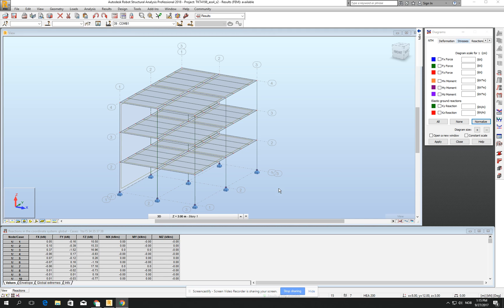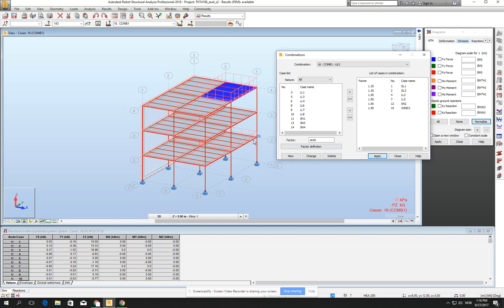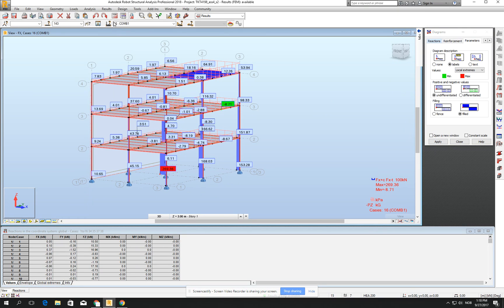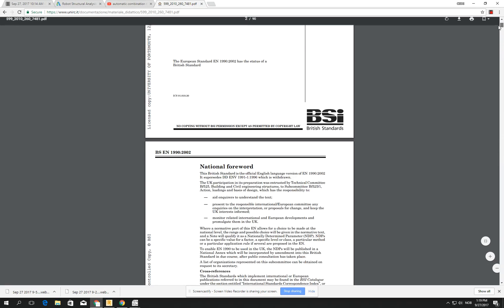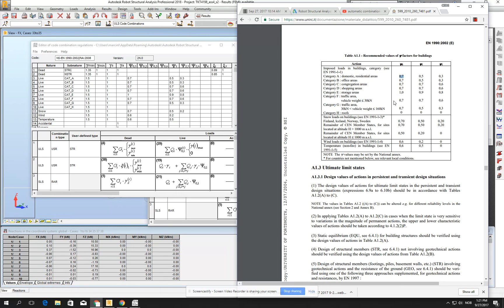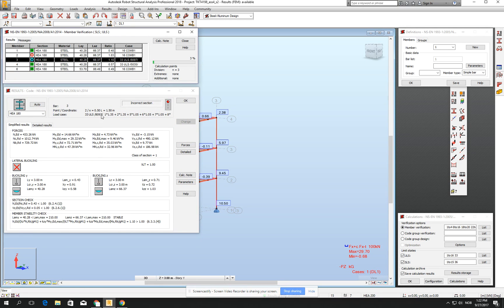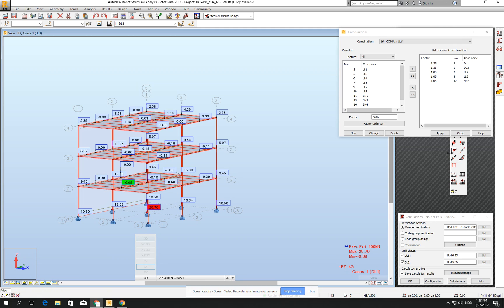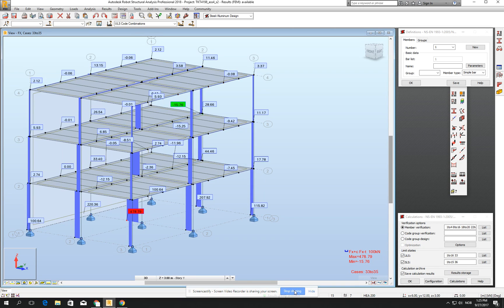TKT4198 Week#6 Autodesk Robot Steel building modeling 3/3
Week 6
Modeling simple steel building

Part 3/3
Preprocessing.Manual combinations, automatic combinations, steel design.